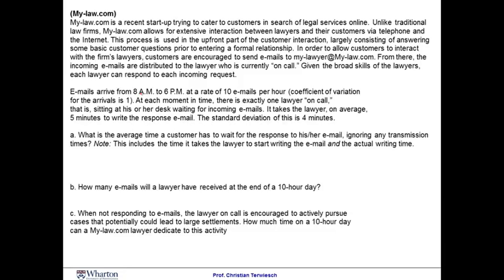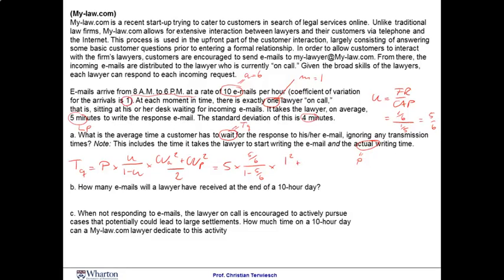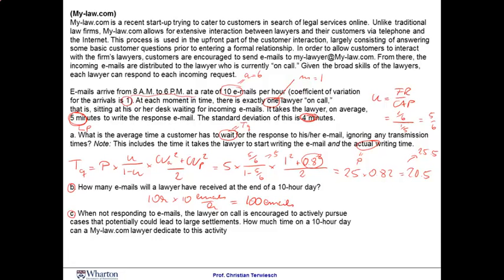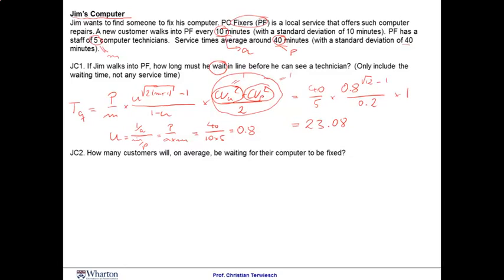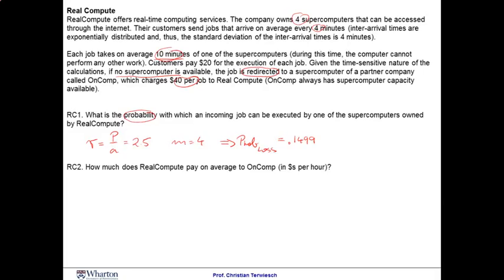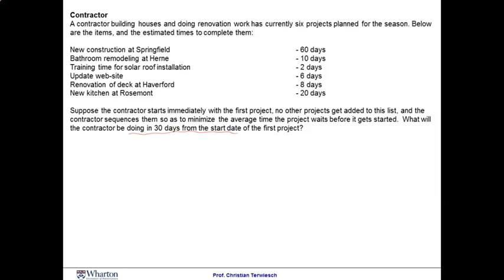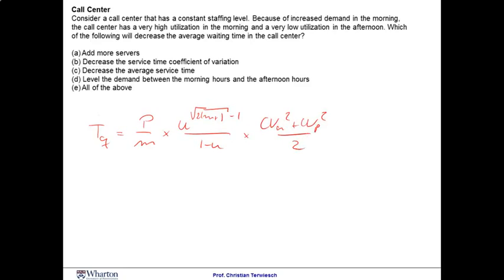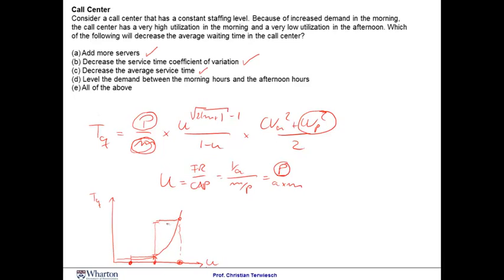Module 4 - Revisão - Coursera - Operation Management